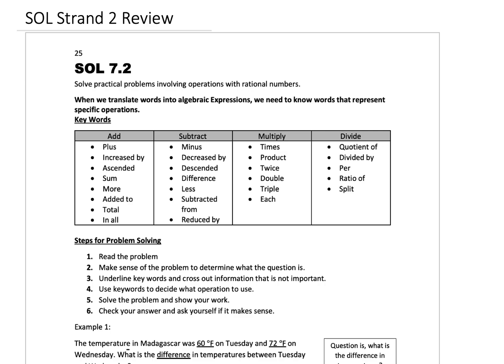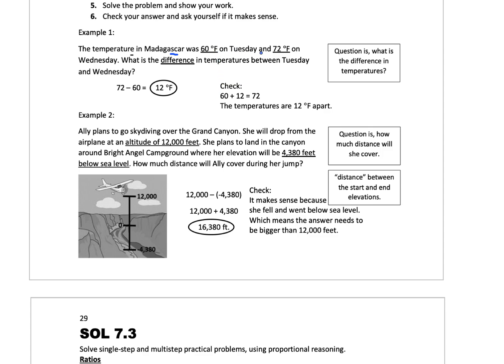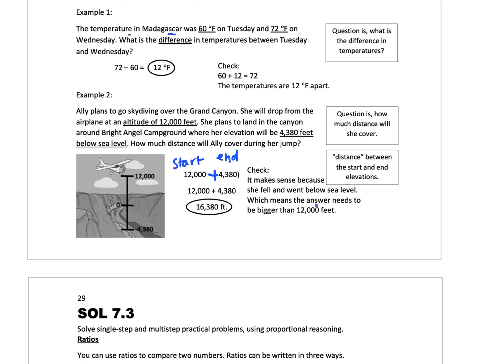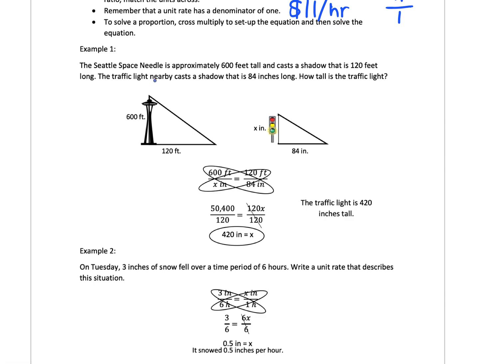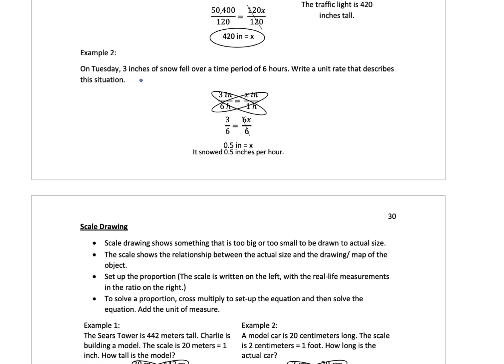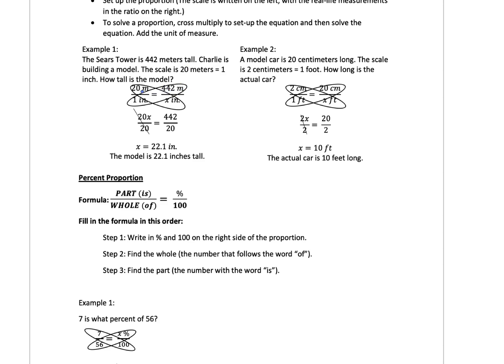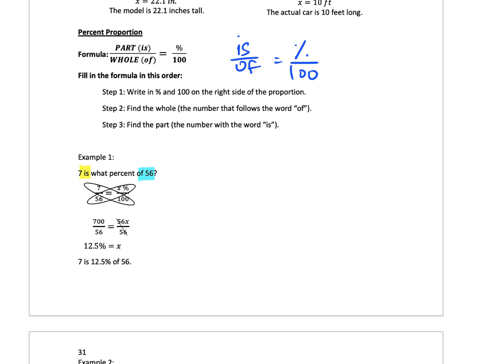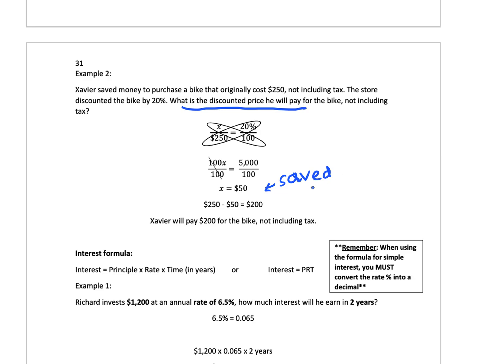Strand 2 Review